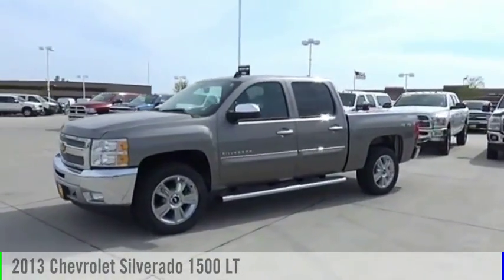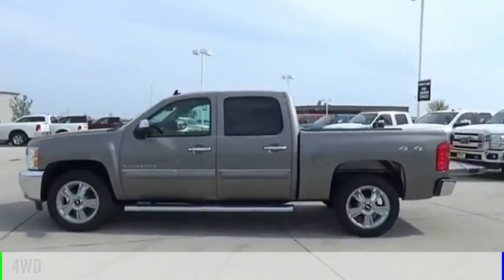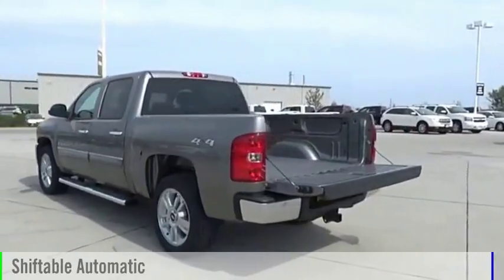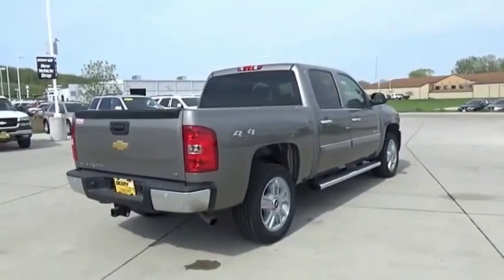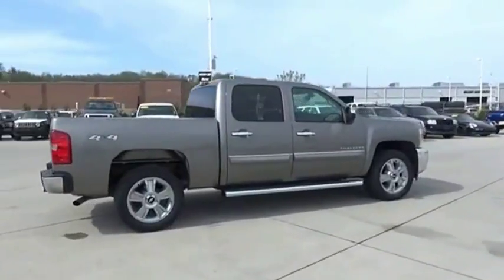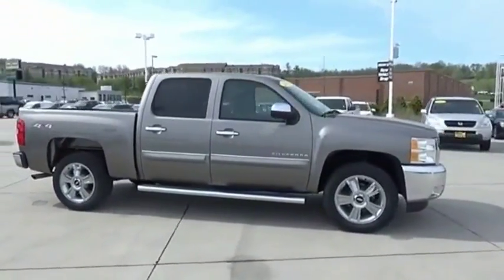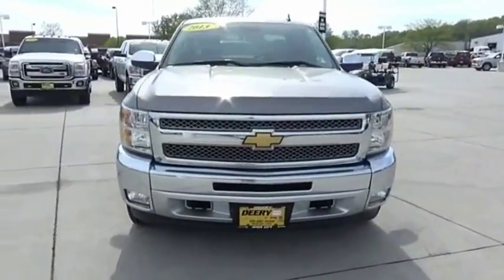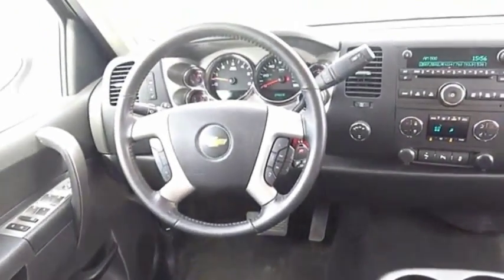2013 Chevrolet Silverado 1500 Iowa City IA DT2574A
2013 Chevrolet Silverado 1500 LT

Deery Chrysler
651 Hwy. 1 West